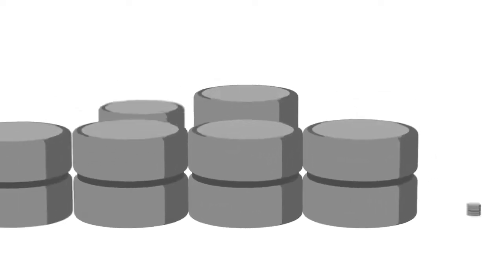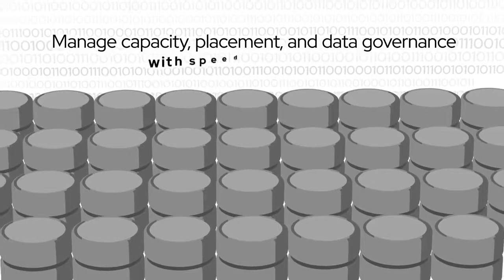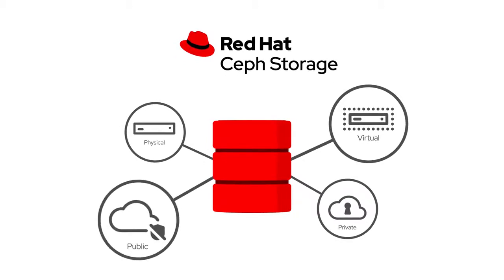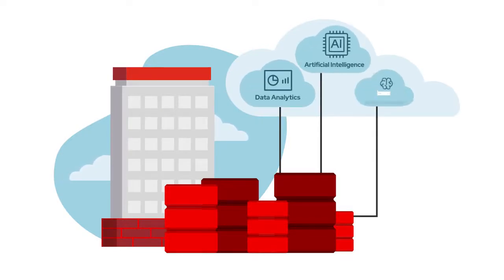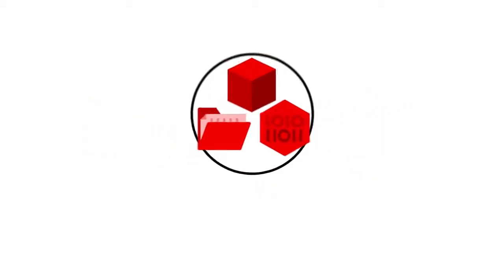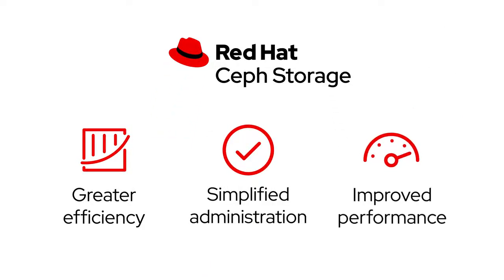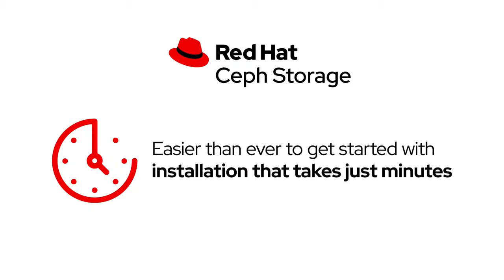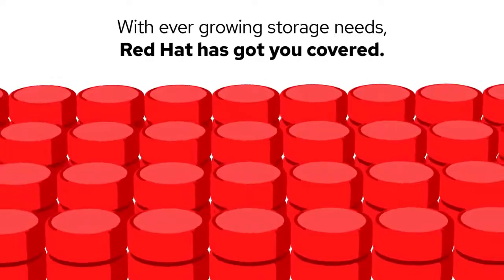Red Hat Ceph Storage Overview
Red Hat Ceph Storage delivers massively scalable software-defined storage, with greater flexibility, automation, management and security features. Discover the benefits of Red Hat Ceph Storage for file, block, and object data protocols for cloud-native applications, databases, and emerging workloads like data analytics, artificial intelligence and machine learning.